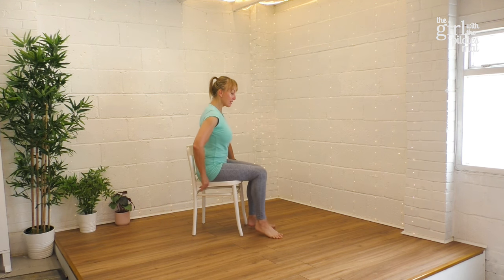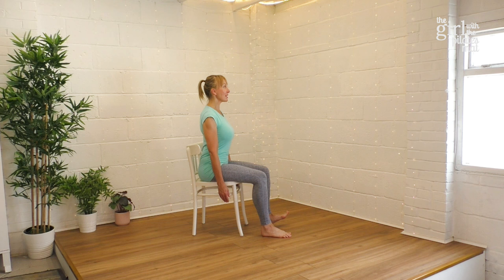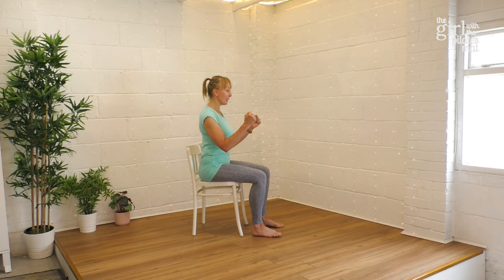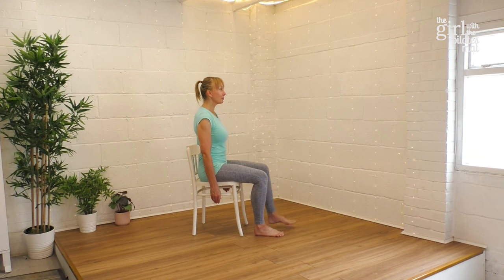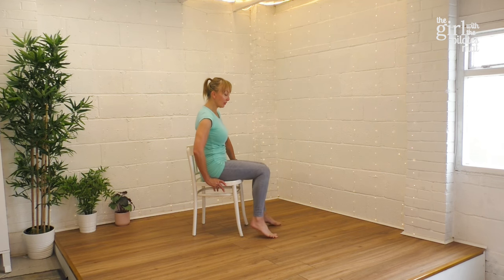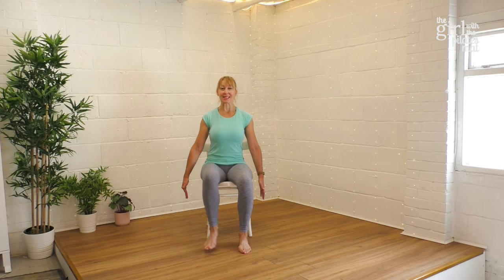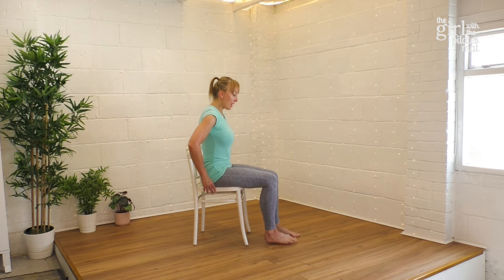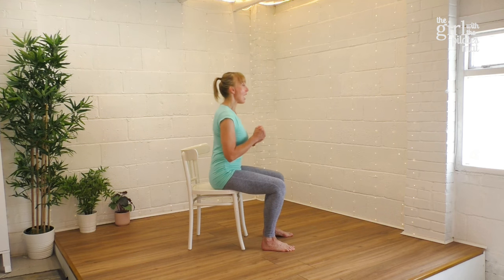Pilates for Very Painful Knees- 20 Minutes of Chair based exercise for Knee Arthritis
Pilates for very painful knees is for anyone who doesn't feel able to get down on the floor to exercise but wants an effective routine to build strength in their legs as well as manage their knee pain. It contains both strengthening exercises and stretches.These are the best exercises I have found to help people with knee arthritis who want to do what they can to manage their knee pain, as well as build stronger knees in the lead up to joint replacement surgery. Ideally you would try and do this routine three times a week. As with any exercise please only do what feels ok for you and if in any doubt stop. I hope these help you.

Take care, Rachel